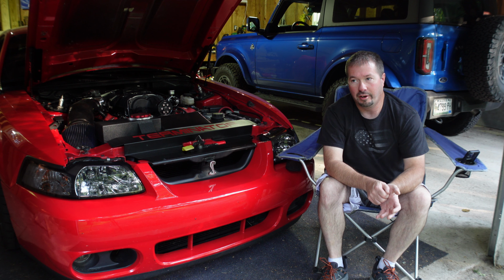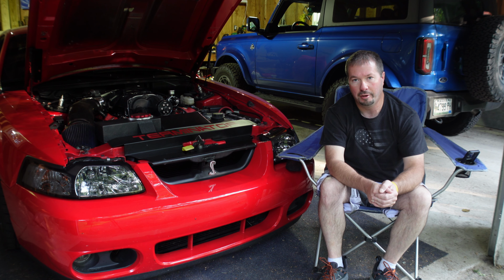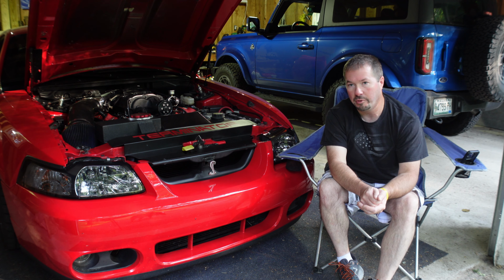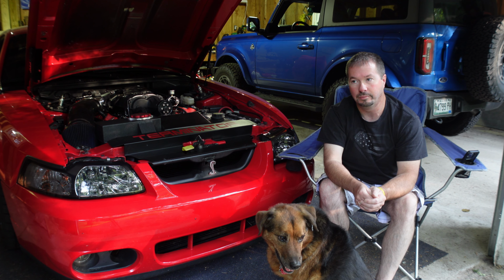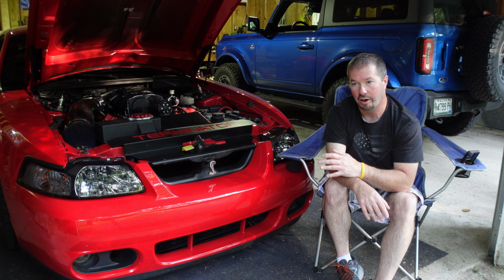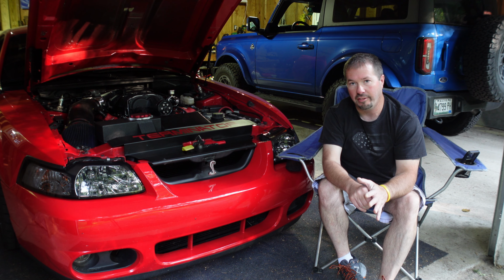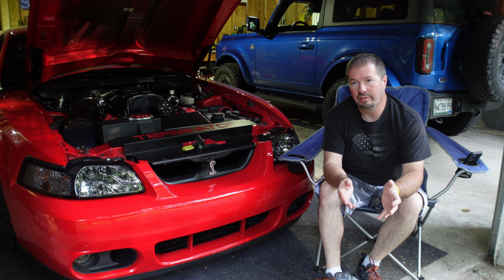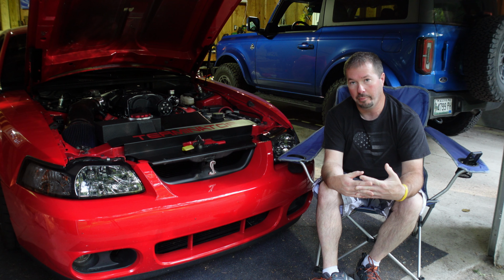Built VS Bought When Buying a Project Cobra or Car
Twitter for my scheduled live streams on twitch for the week

To feature you car on this channel send pictures here. Put Subscriber rides in the subject and include your youtube user name, how long you have had it, mods done and future plans and any other cool details

Deity V-Mic D4 Duo Shotgun Microphone

Delkin Devices Fat Gecko Dual Suction Camera Mount

Joby JB01507 GorillaPod 3K Kit

Neewer Portable 56 inches/142 centimeters Aluminum Camera Tripod with 3-Way Swivel Pan Head